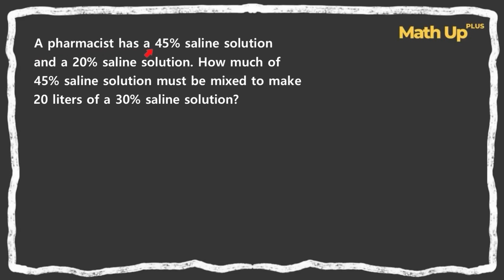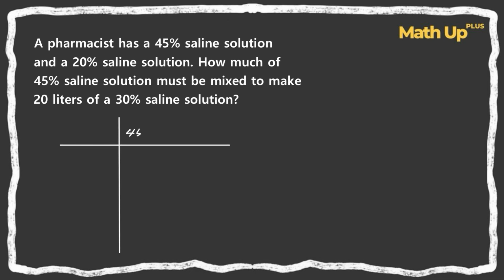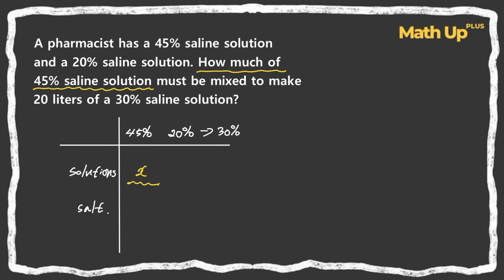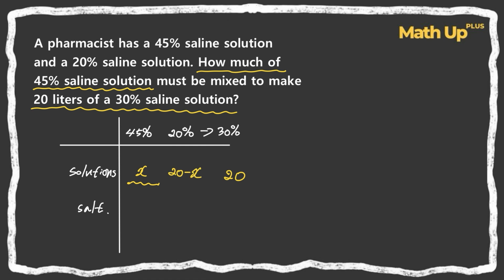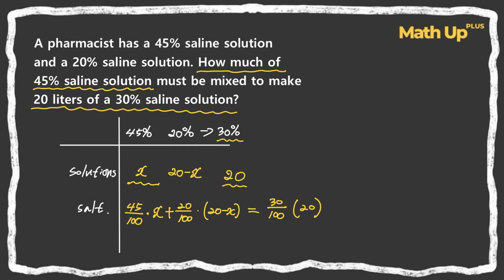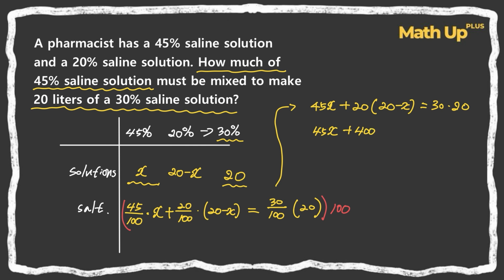Solution Mixing Math: Finding the Right Amount for a 30% Saline Solution